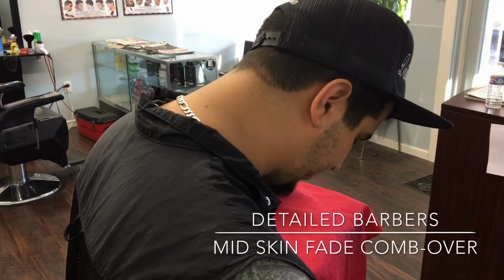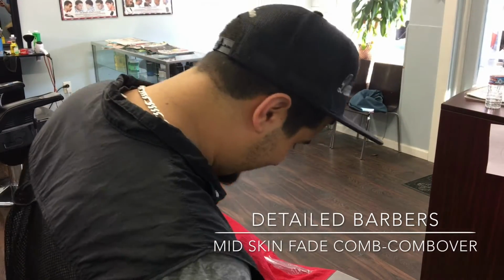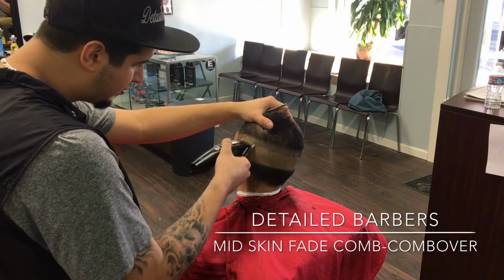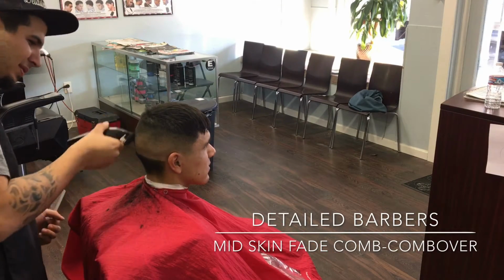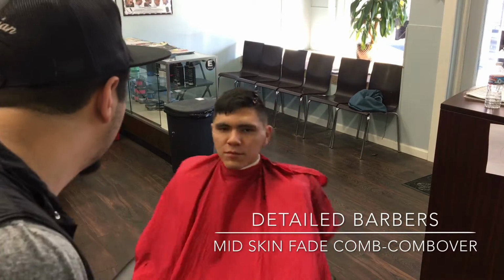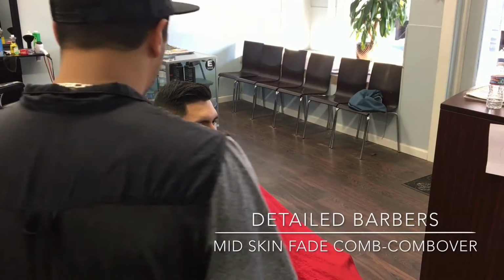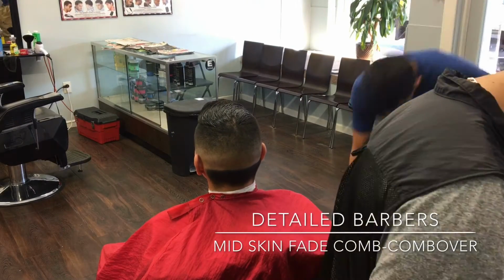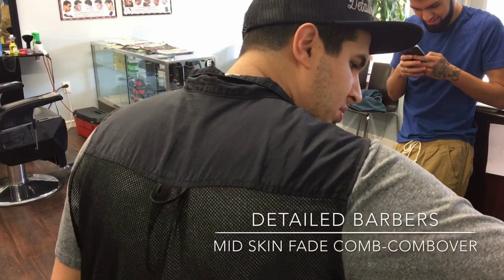How to do a Medium Skin Fade Comb Over